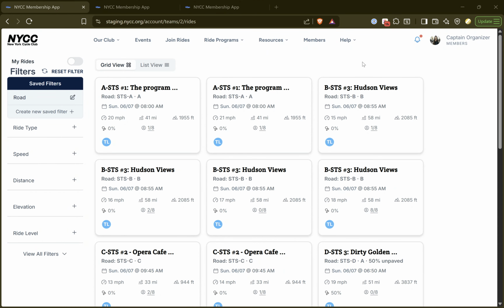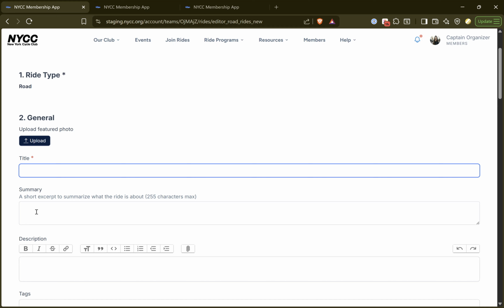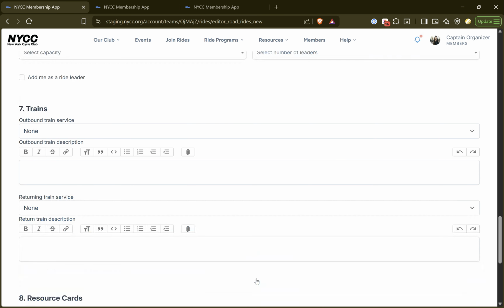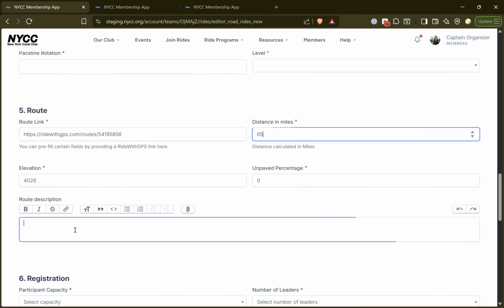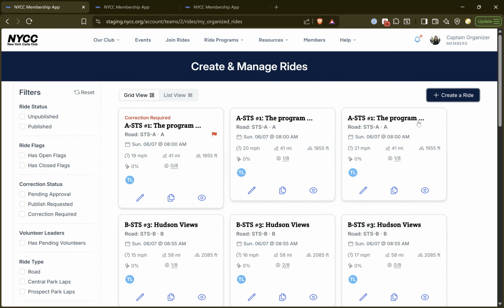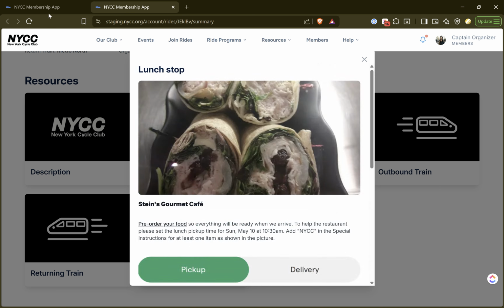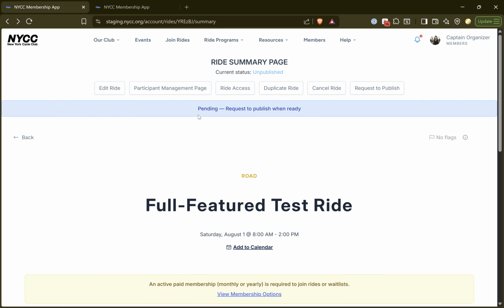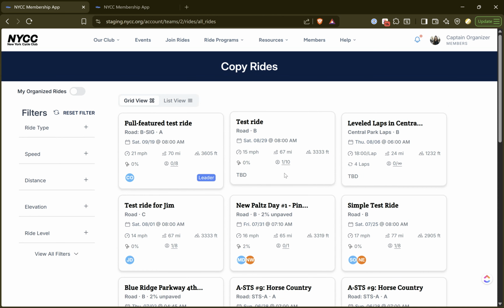Create and edit a ride OLD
Instructions for New York Cycle Club (NYCC) ride organizers to create and edit cycling rides.